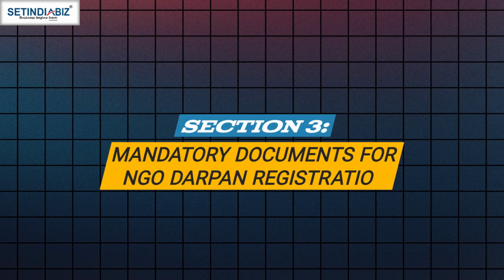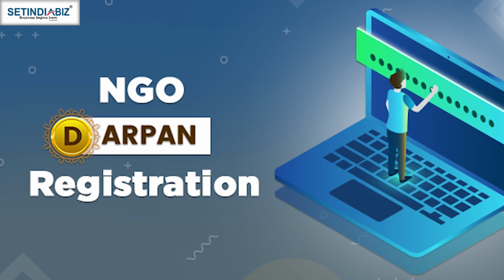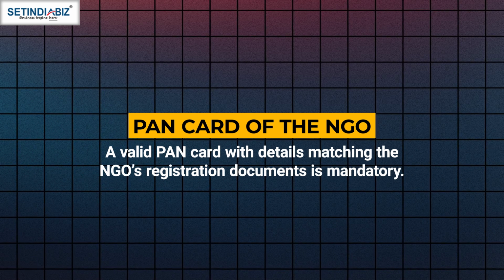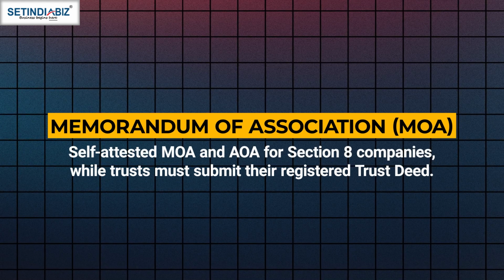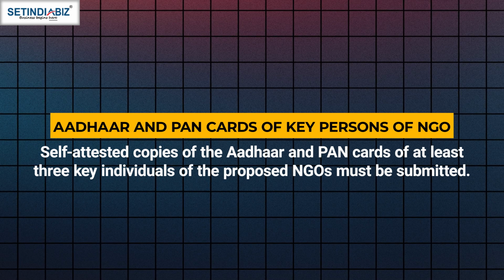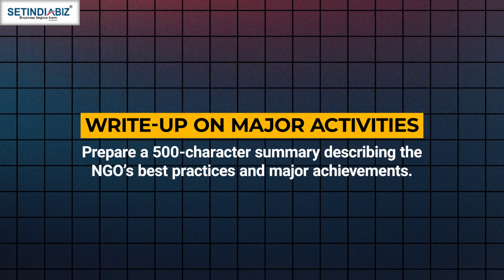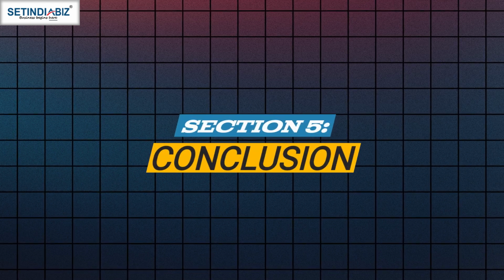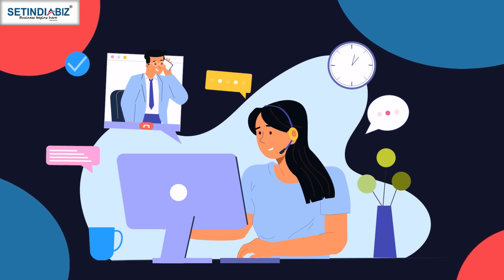📄 NGO Darpan Registration: Essential Documents & Process | Setindiabiz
क्या आप अपने NGO को सरकारी grants और funding के लिए eligible बनाना चाहते हैं? 🎯 तो NGO Darpan Registration आपके लिए अनिवार्य है! इस वीडियो में जानें complete document list और registration process।

✅ इस वीडियो में सीखें:
- NGO Darpan Registration क्या है और क्यों जरूरी है?
- NITI Aayog portal पर registration की step-by-step process
- Essential Documents की complete checklist
- Trust, Society और Section 8 Company के लिए specific requirements
- Unique Darpan ID कैसे generate करें?
- Document submission में common errors और उनसे कैसे बचें
- PAN card, Aadhaar, MOA/Trust Deed की सही तैयारी
- FCRA, 12A और 80G registration के लिए mandatory requirement

📋 Required Documents Checklist:
✓ NGO Registration Certificate (Trust Deed/Society Certificate/Section 8 CoI)
✓ NGO's PAN Card (name matching with registration)
✓ Aadhaar & PAN of 3 key office bearers (President, Secretary, Treasurer)
✓ MOA/Rules & Regulations/Trust Deed (attested copy)
✓ Information Sheet (complete questionnaire)
✓ Best Practices & Achievements write-up (500 characters)

🎯 Darpan Registration लाभ:
- Government schemes और grants के लिए eligibility
- Official recognition और increased credibility
- 80G tax benefits for donors
- FCRA registration के लिए prerequisite
- Nationwide visibility और networking opportunities
- Transparent operations और accountability

🔗 NGO Services & Resources:
- NGO Darpan Registration: